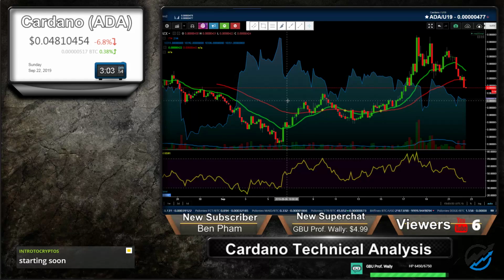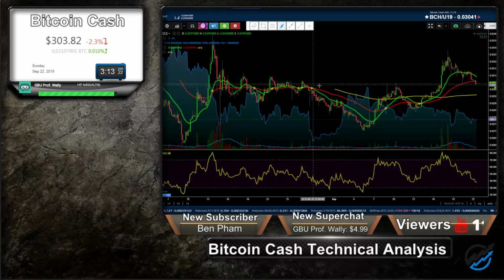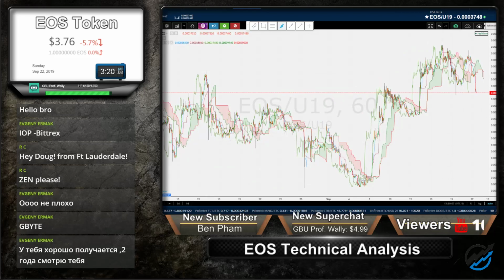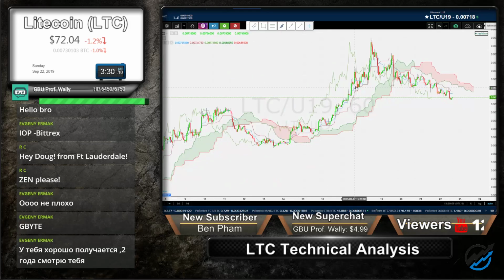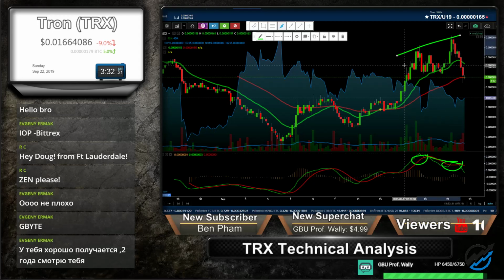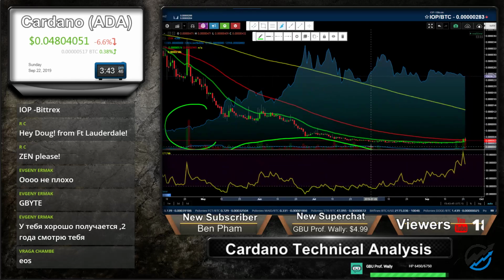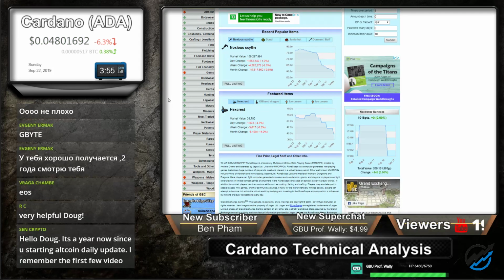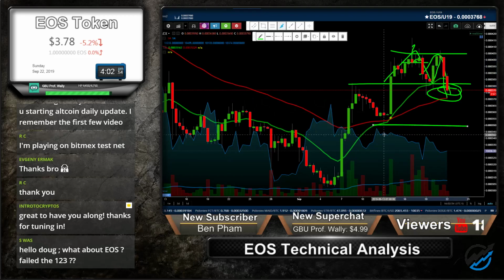Important change in Dominance! Bearish TA of BitMEX six ADA, EOS, TRX, LTC, ETH, XRP and BTC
How to Overcome Fear and Greed When Trading Bitcoin

Practical BitMEX Trading Guide - daily TA for Bitcoin, Litecoin, Ethereum, Cardano, Tron, Ripple and EOS